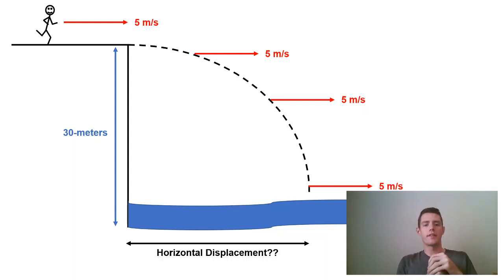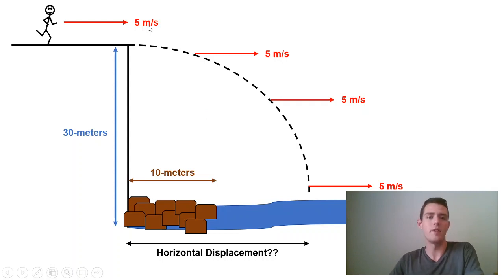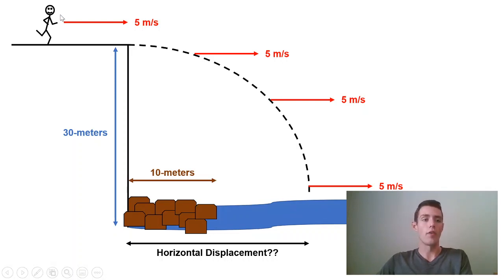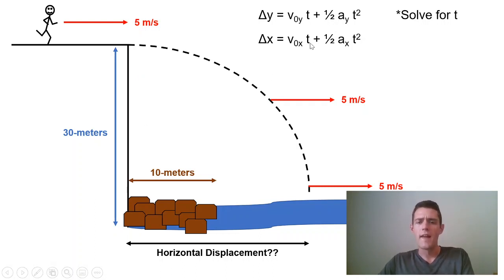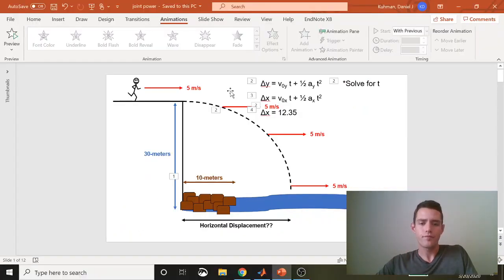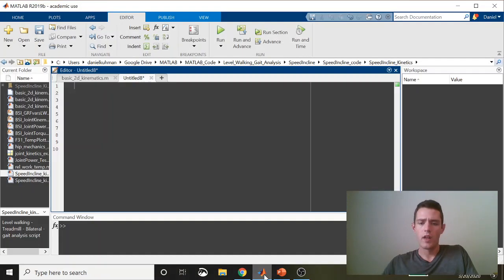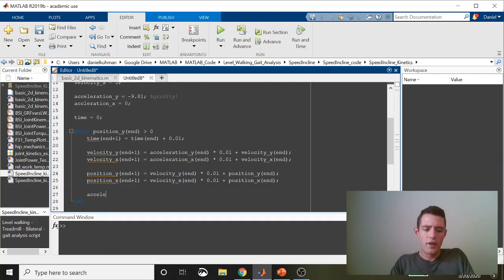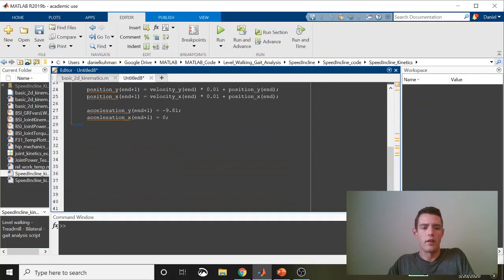MATLAB: Biomechanics Tutorial - 2D Kinematics Horizontal Displacement, Part 1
This video describes a simple 2D kinematics problem that solves for horizontal displacement given vertical displacement and horizontal velocity. It also runs through a MATLAB script that will solve this type of problem.